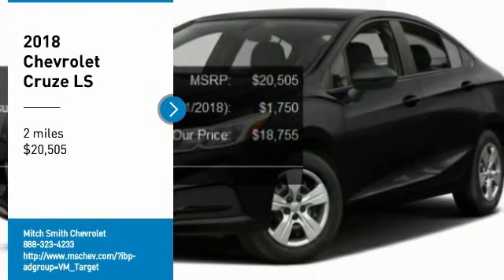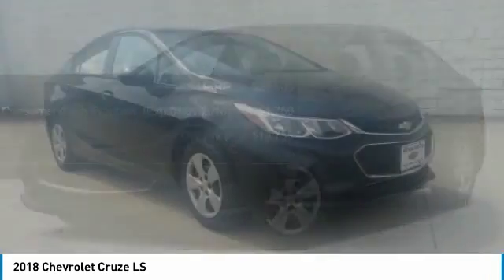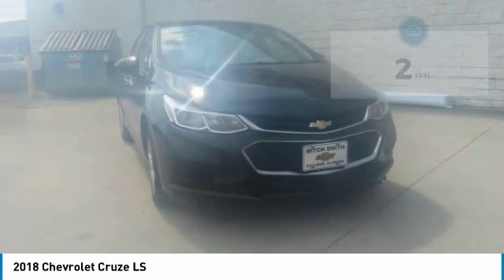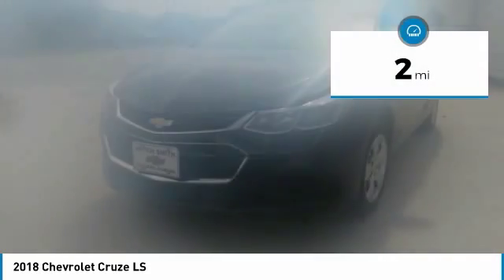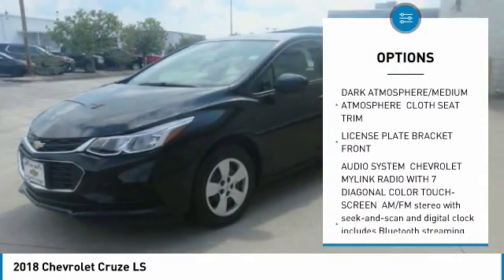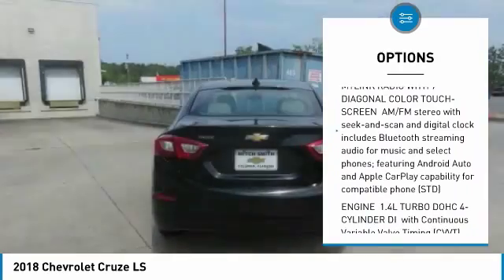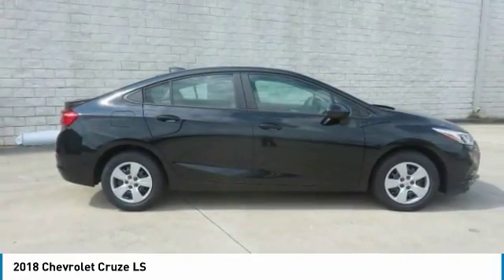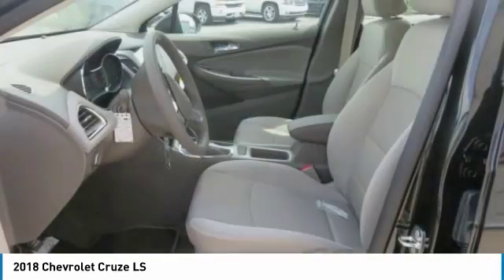2018 Chevrolet Cruze Cullman AL 18-1203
2018 Chevrolet Cruze LS

Don't miss this 2018 Chevrolet Cruze. It's equipped with great features. You'll want to take this 4dr car home. Make a great choice today.